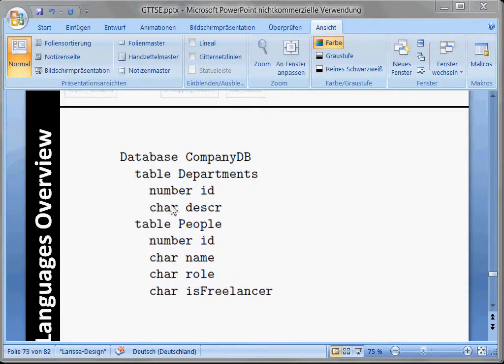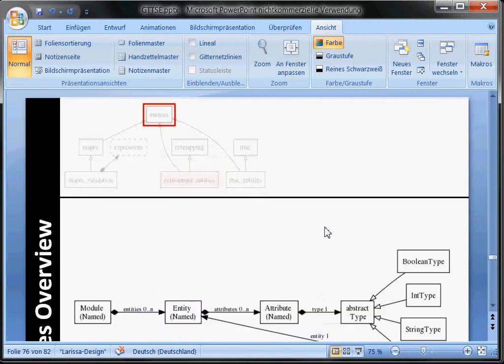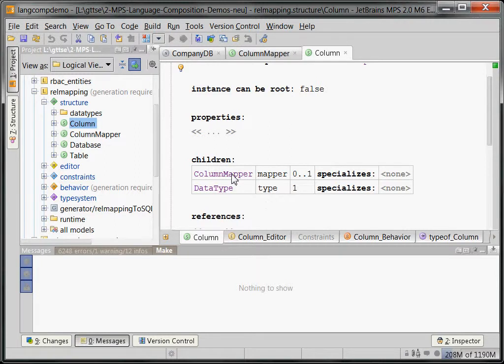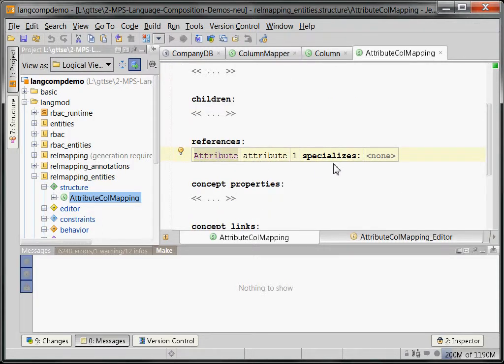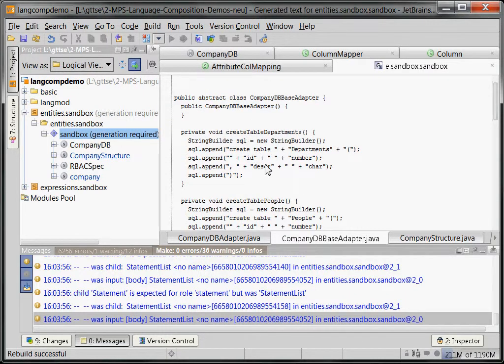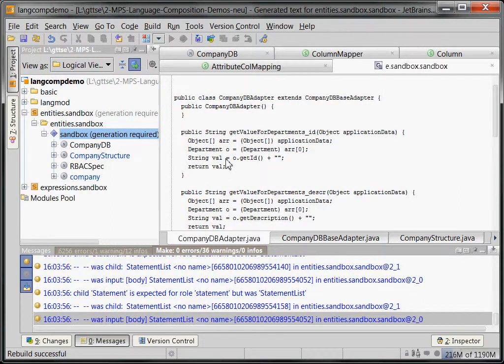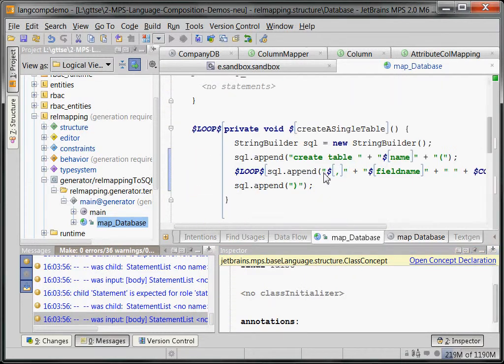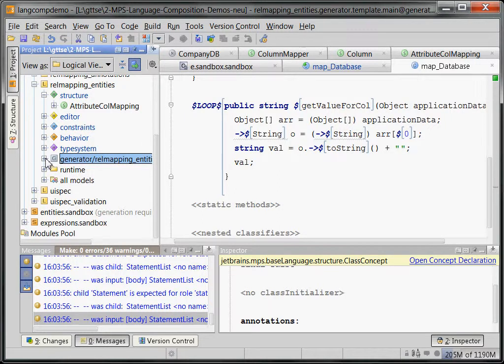Language Modularization and Composition with MPS (Part 5)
Part 5: Language Reuse (Separate Code) with the Persistence Languages

JetBrains MPS is an Open Source language workbench. It uses projectional editing, which means that no parser is involved, and textual, tabular and graphical notations are handled with the same approach. As a consequence, it is an ideal language and IDE development environment. This tutorial has three parts: In part one, I will give a very short introduction to projectional editing. Part two provides examples of existing (modular) languages developed with MPS, showcasing the benefits of the tool and its possibilities. In part three, the longest one, I will show how to define languages in MPS, reusing/extending existing language modules. The tutorial will be mostly live demos; only part one will use a small number of slides.